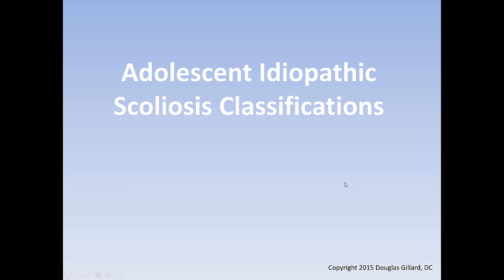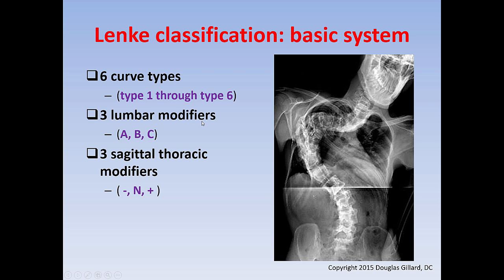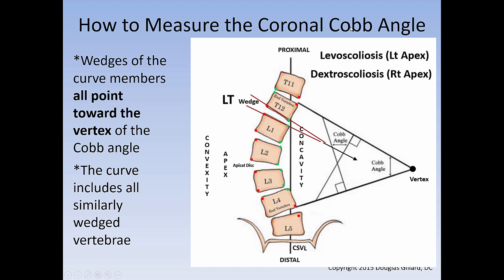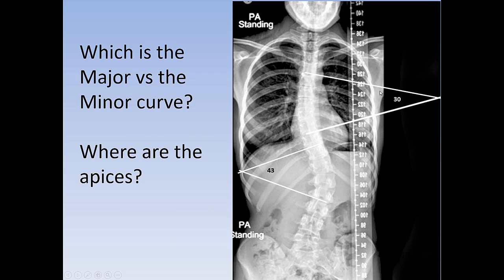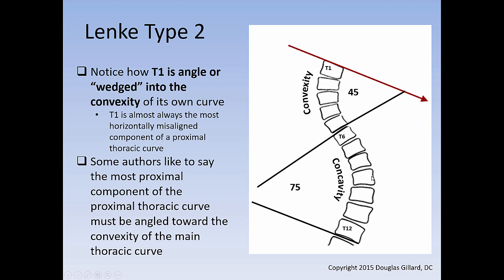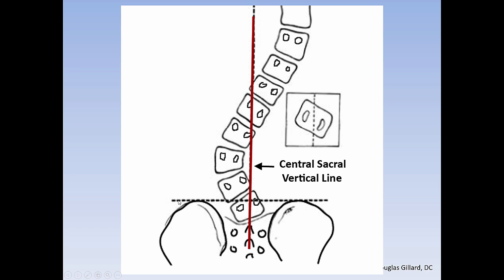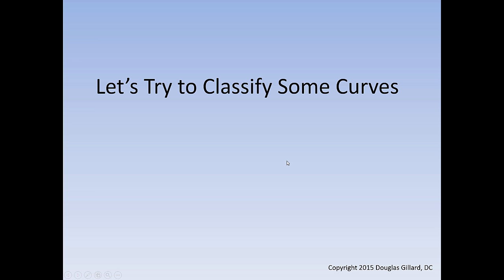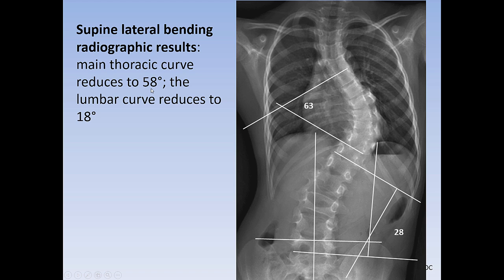Scoliosis: How to medically classify scoliosis (the Lenke System for AIS)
In this video, Dr. Gillard explains how to classify all types of adolescent idiopathic scoliosis (AIS) via the #1 scoliotic classification system in the world: the Lenke system.